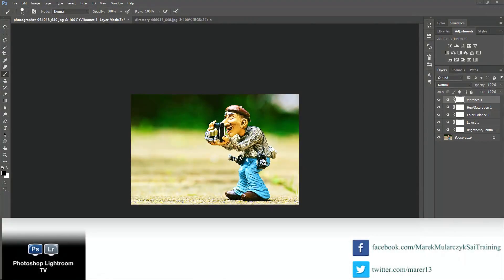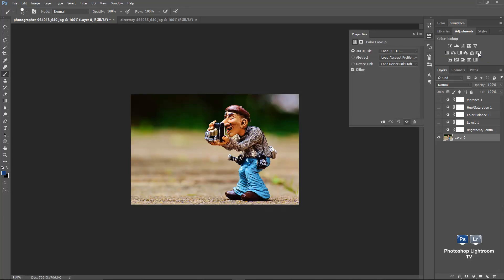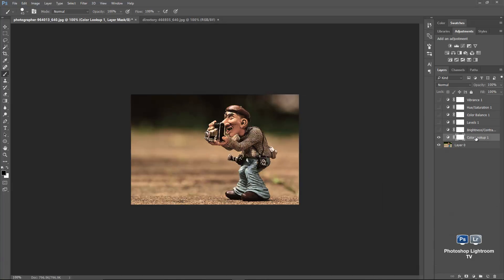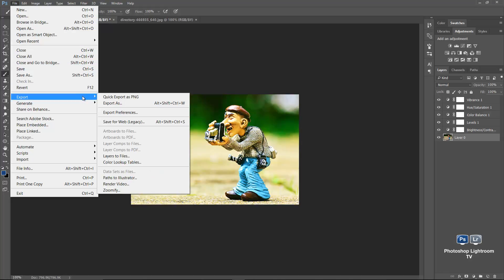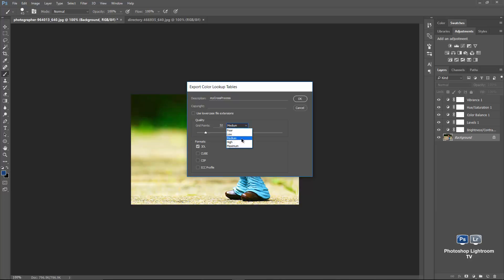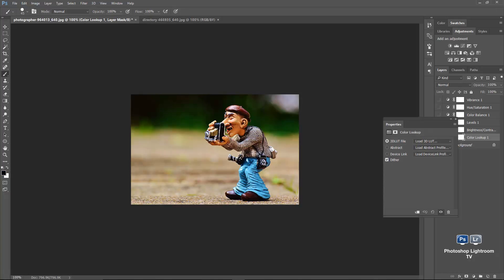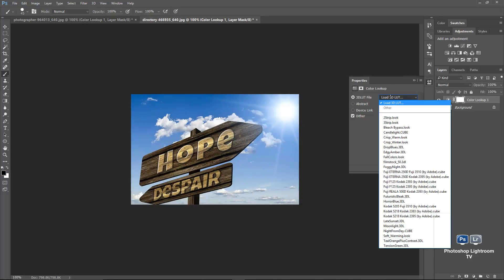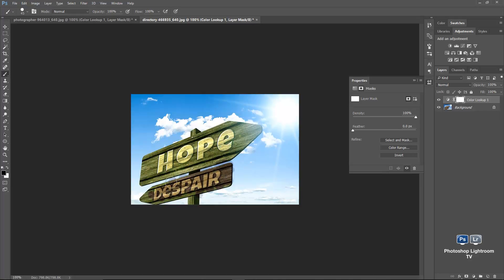Color Lookup Tables in Photoshop - PsLrTV Ep.155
Learn how to use and create your own Color Lookup Tables in Adobe Photoshop (CC 2015.5) with Marek Mularczyk

PhotoshopLightroomTV is a video podcast that brings the best online experience focused on teaching creative professionals Adobe Photoshop, Photoshop Lightroom and Bridge by Marek Mularczyk - one of the UK's leading experts in Adobe Certifed training.